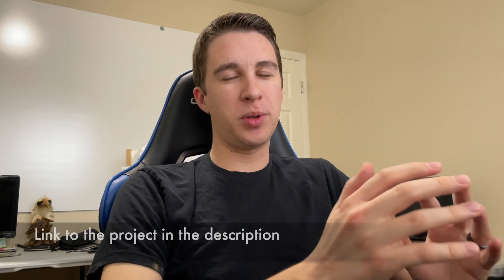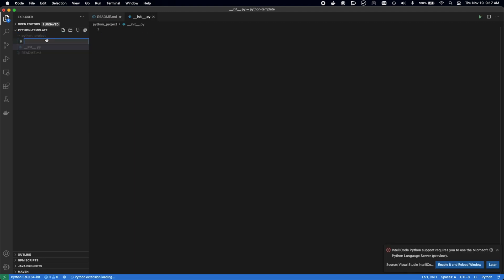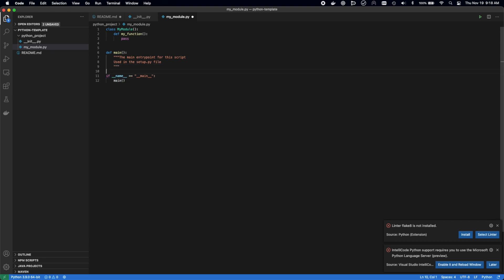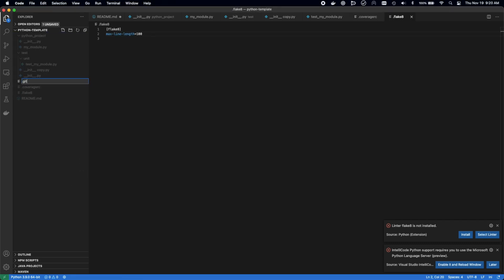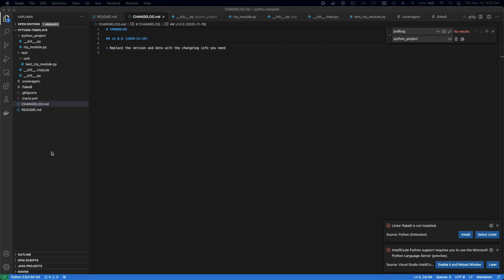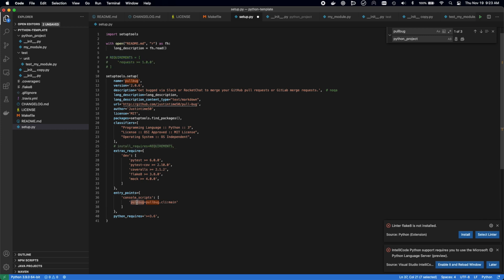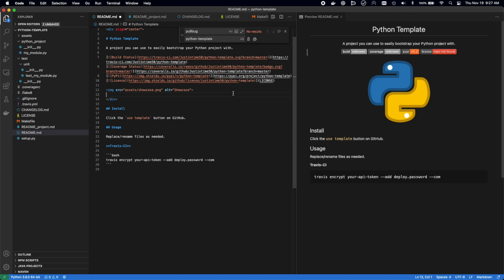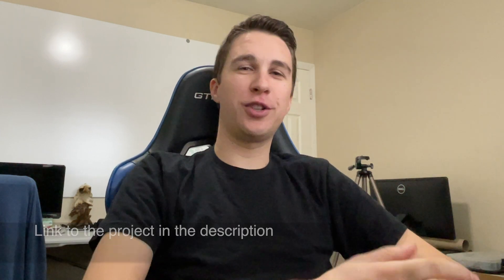Building a Python Template Saved Me HOURS of Work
Setting up Python projects can take FOREVER which means less time coding. The Python projects I build almost always follow the same structure. I built a Python template that can be reused over and over to quickly setup a new Python project saving anyone time and energy allowing you to get back to what you love most, coding.